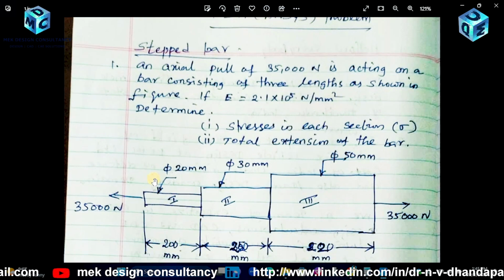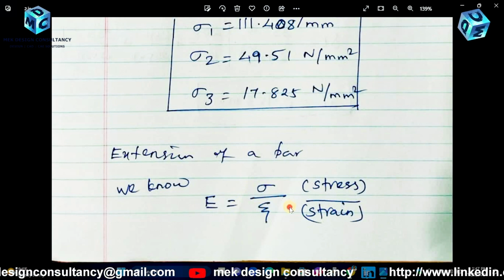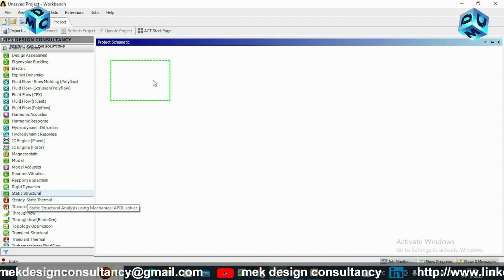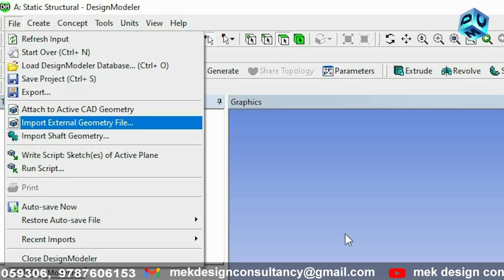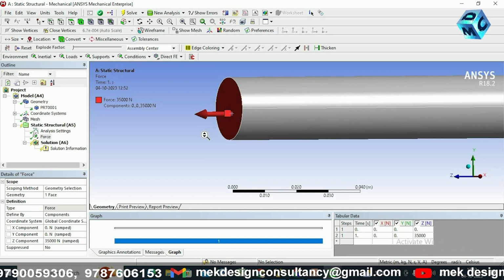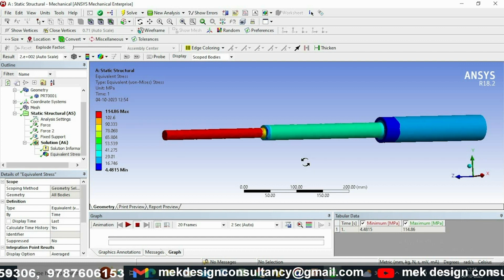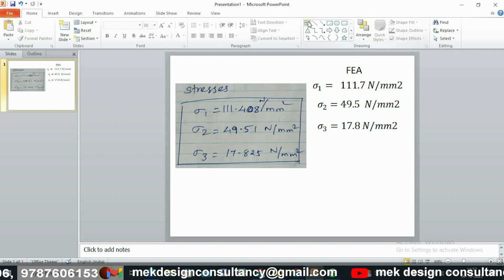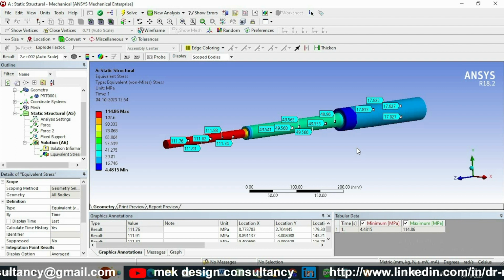Design Calculation / FEA Analysis / Design Validation - (ENGLISH)